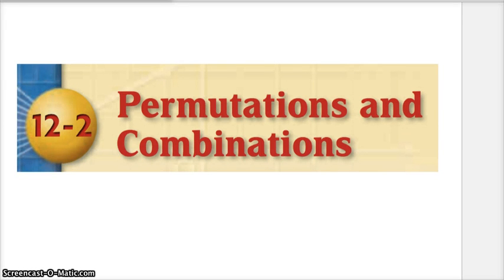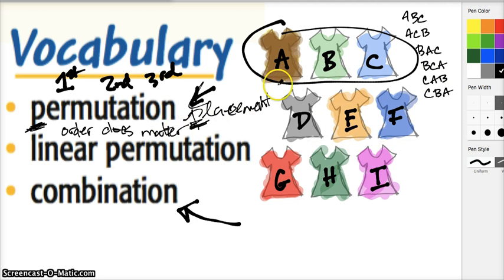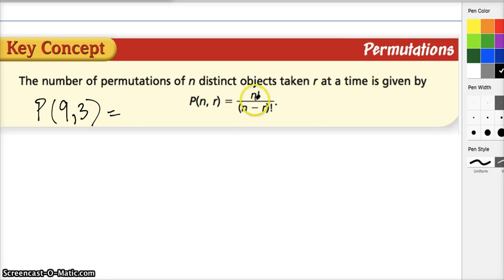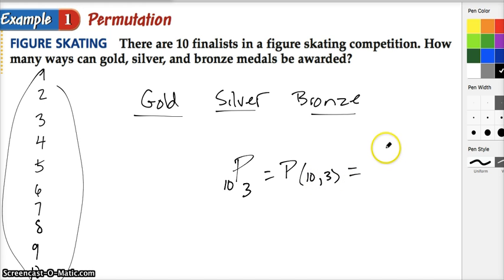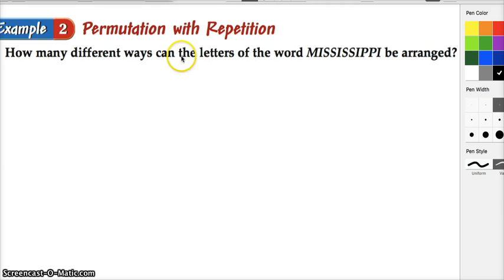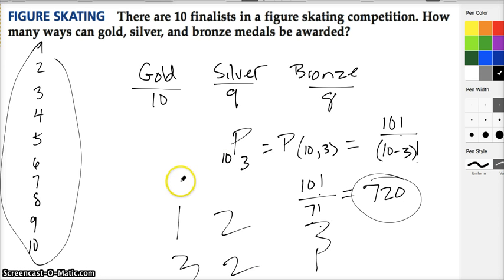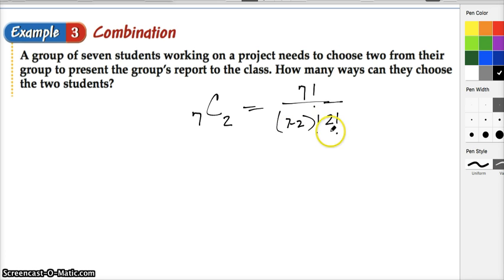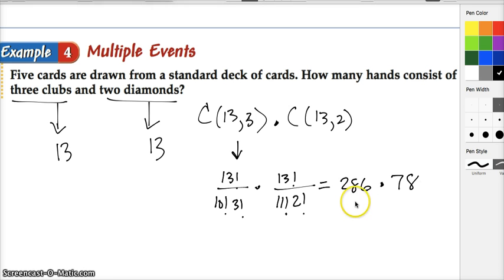A2 12 2